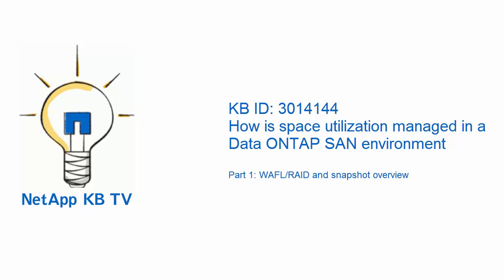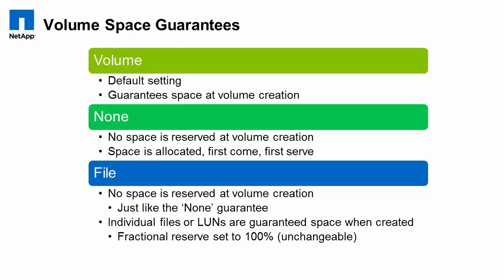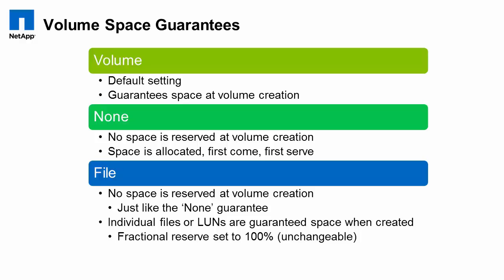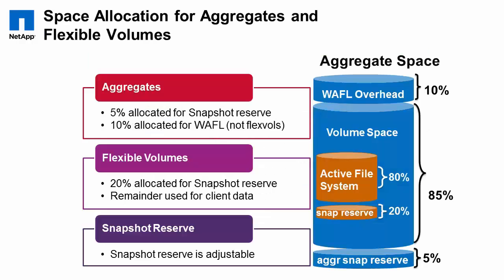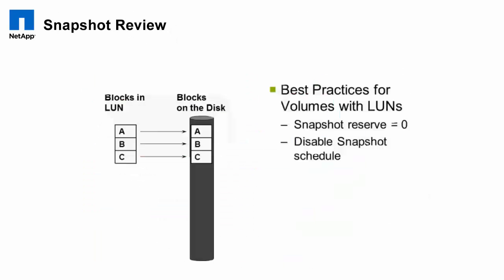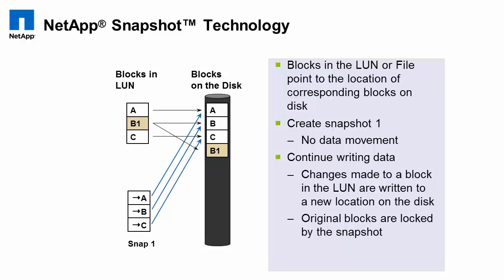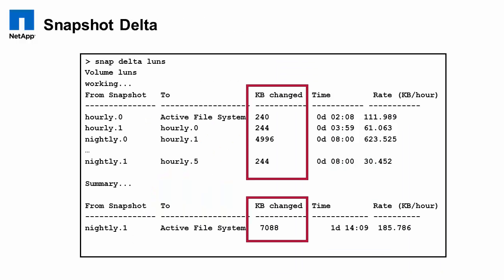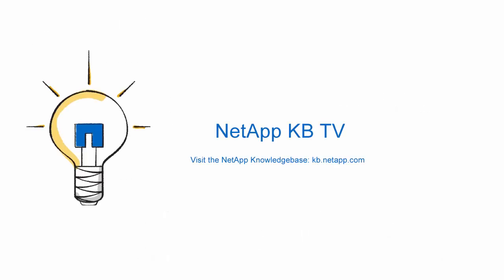Space utilization in a SAN environment - WAFL/RAID and snapshot overview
It describes the storage architecture in Data ONTAP for a SAN LUN. Gives a brief about aggregates & volumes along with an overview of how snapshots work.